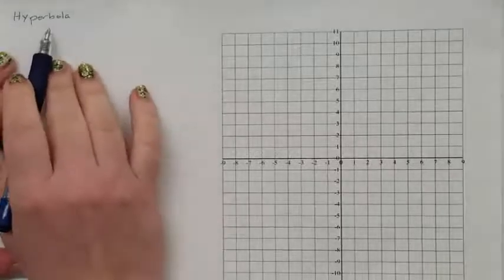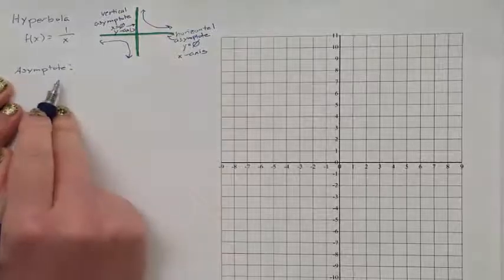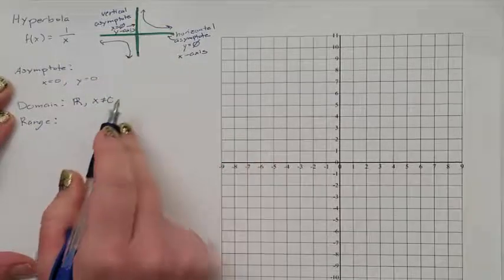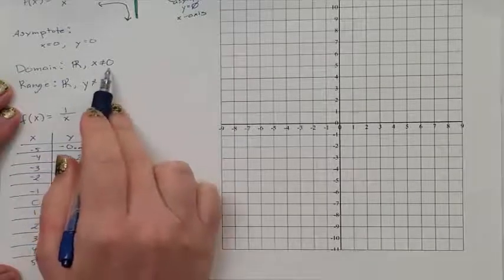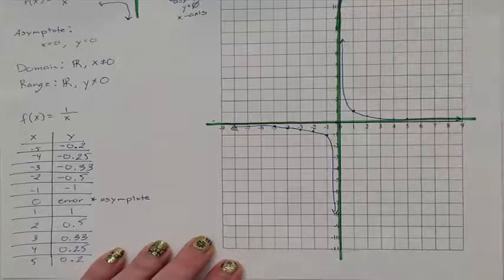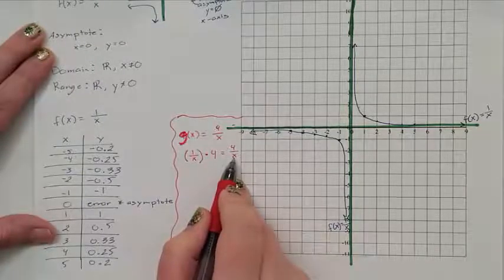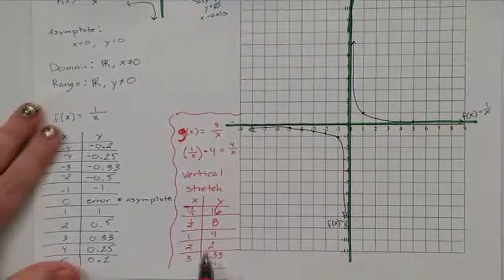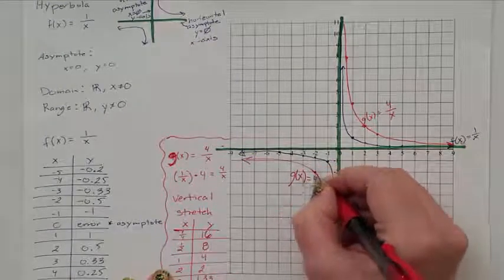Lesson 7.2 day 1 part 1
Learning Target:  I can graph simple rational functions.